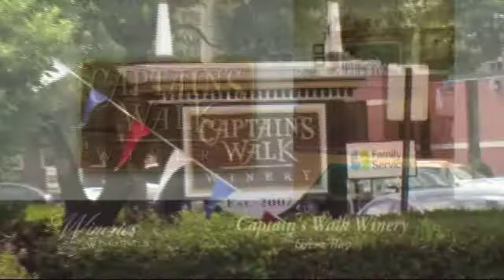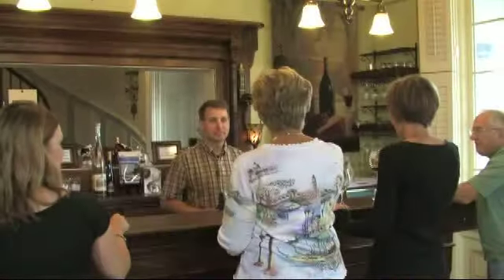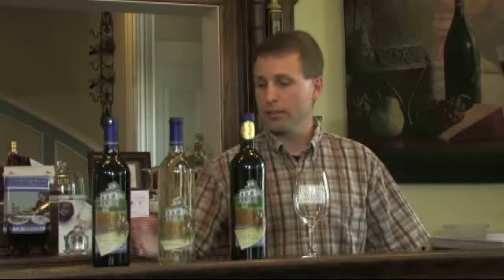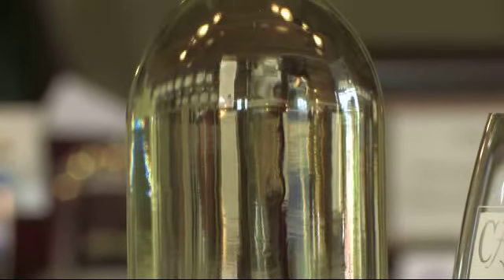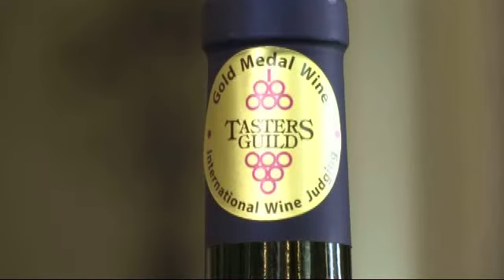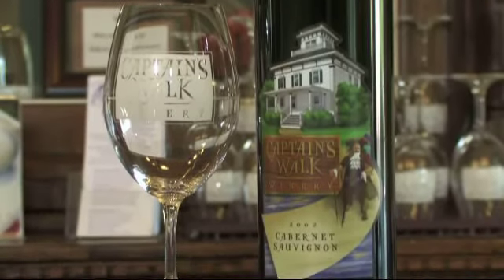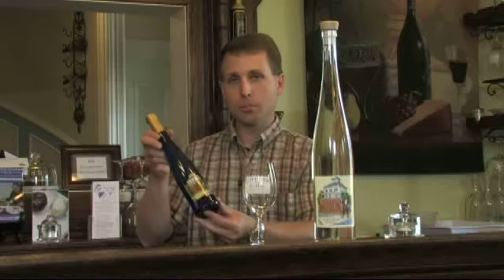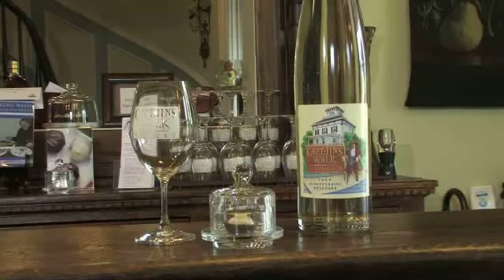Wisconsin Winery Tour - Captain's Walk Winery, Green Bay, WI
Tour of Captain's Walk Winery in Green Bay, WI.
Member of the Wisconsin Winery Association.